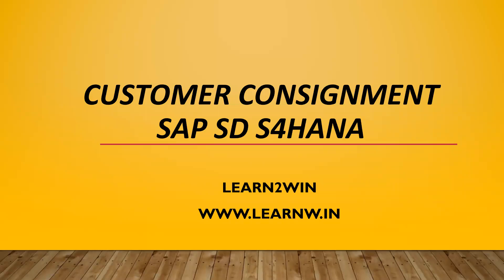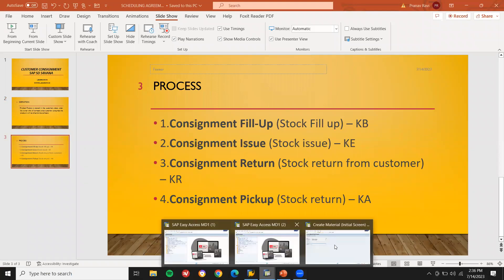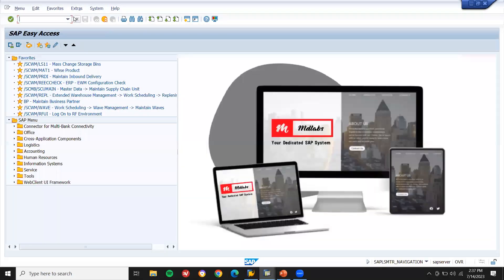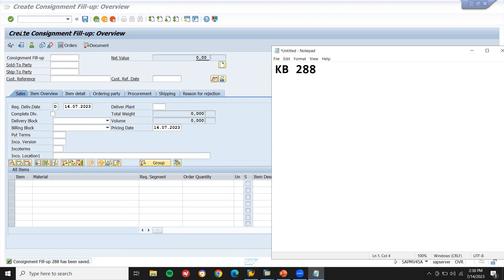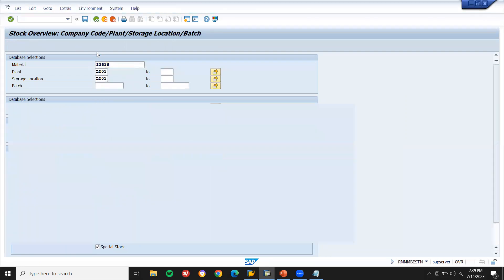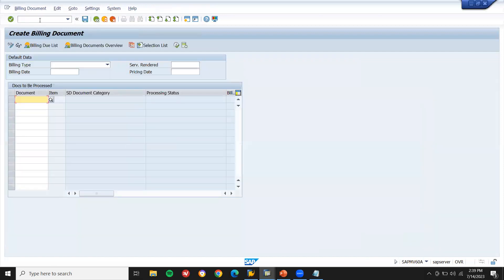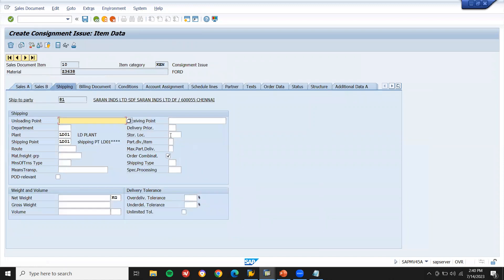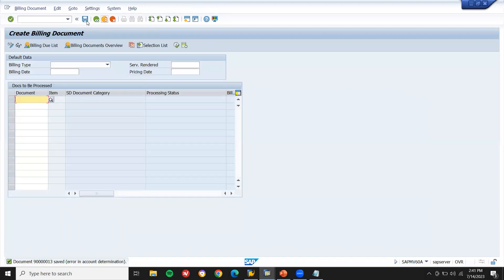customer consignment in sap sd s4hana | consignment process sap sd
learn2win sap
learntowin sap